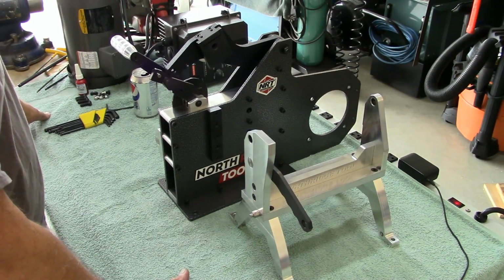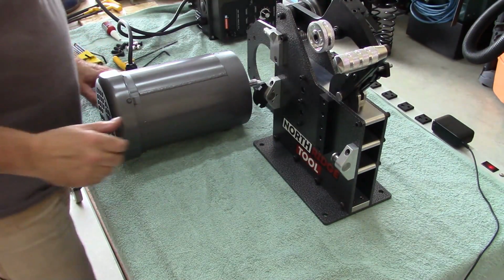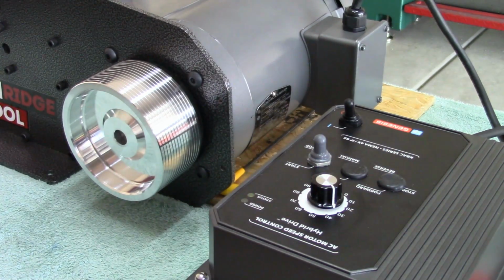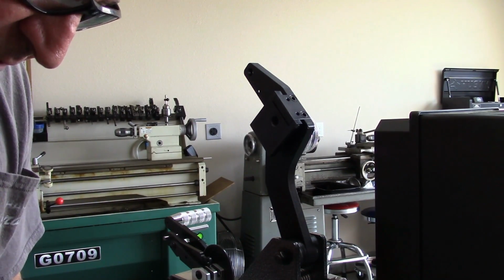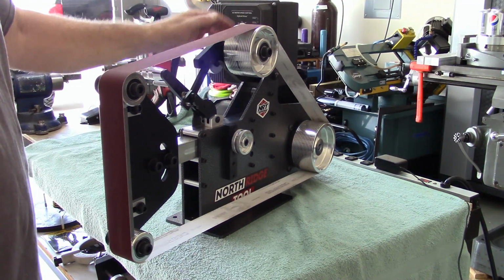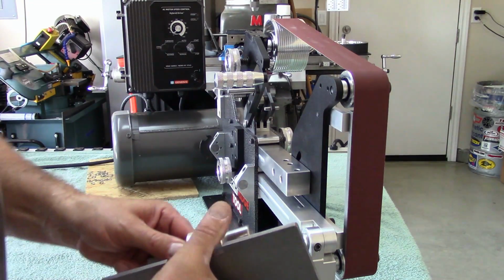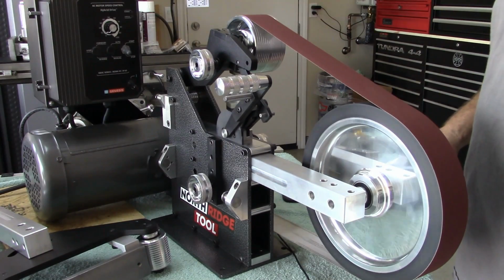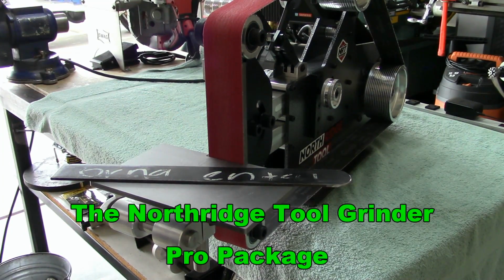Northridge Tool 2x72 Belt Grinder Assembly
Assembly of the new Northridge Tool 2" X 72" Belt Grinder then run it for the first time. Awesome Grinder!